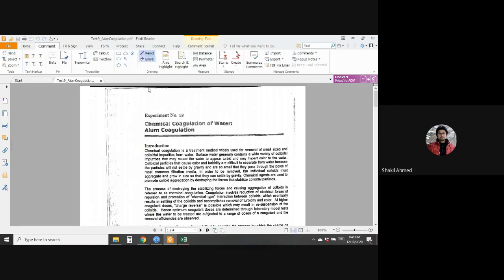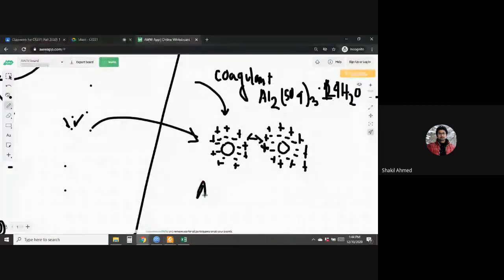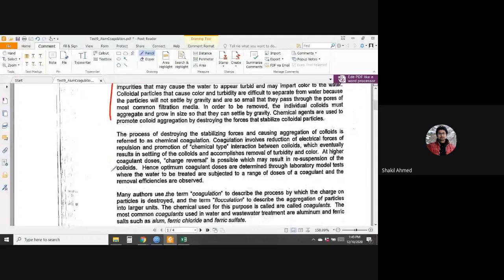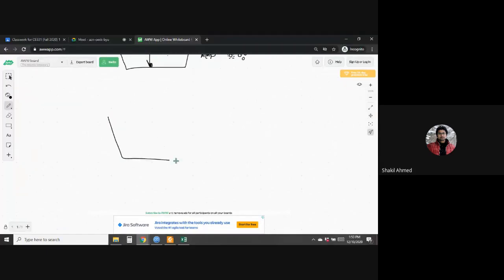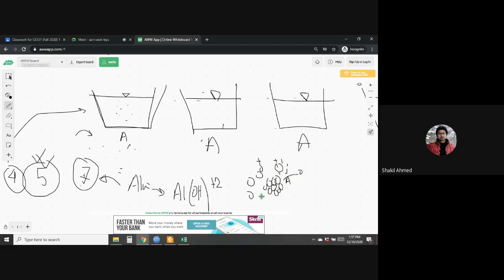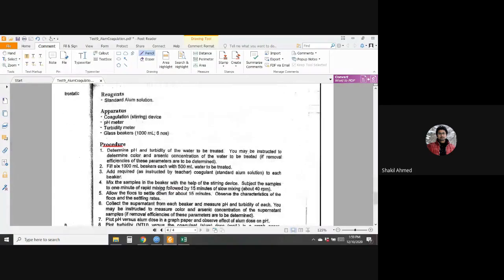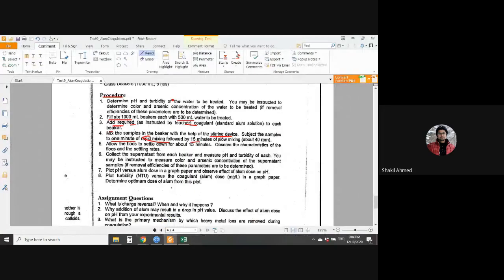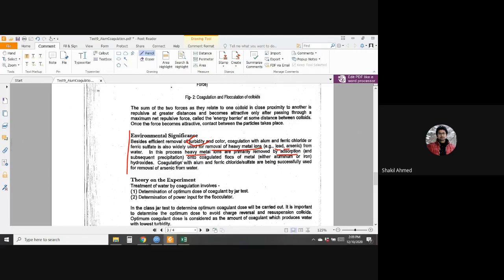chemical coagulation alum coagulation